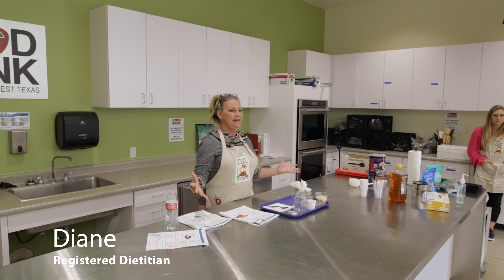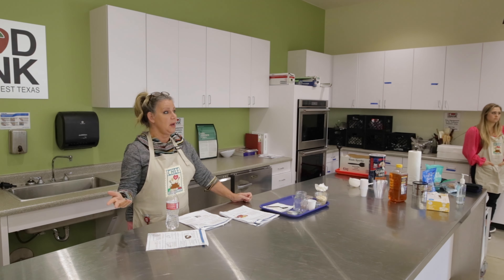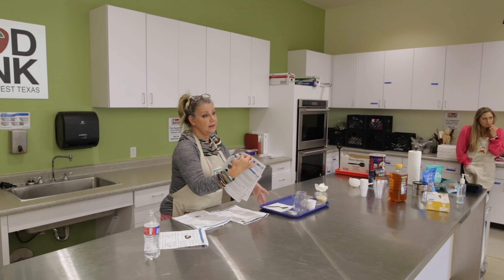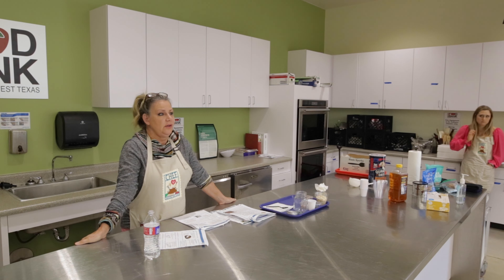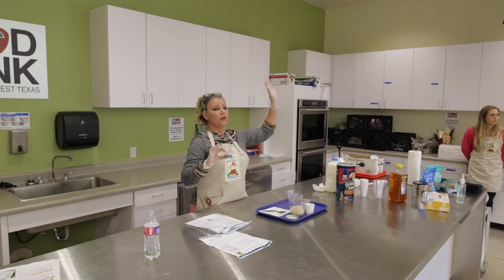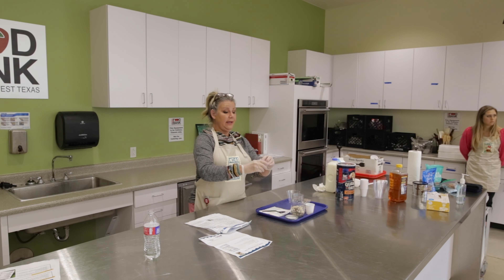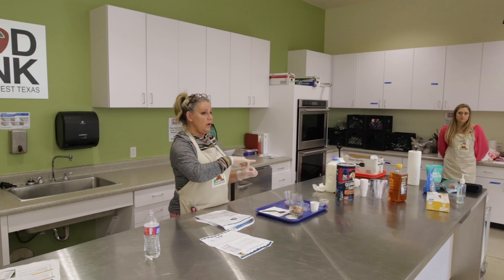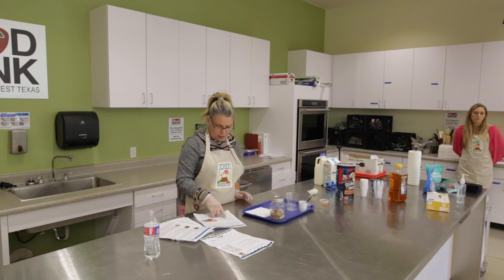Nutrition with Diane - Understanding Carbohydrates